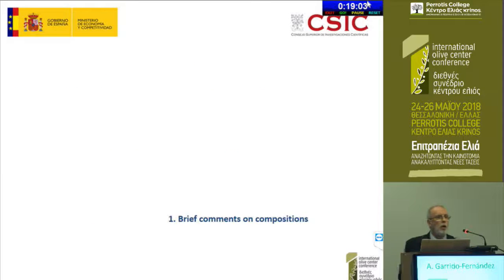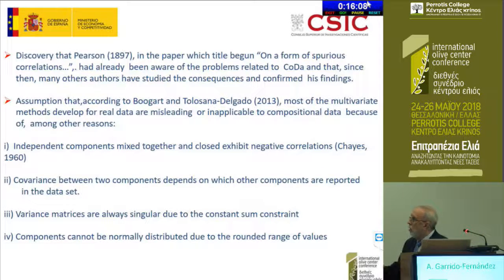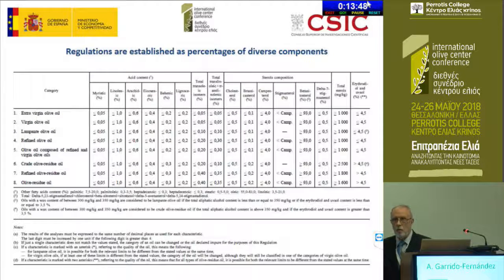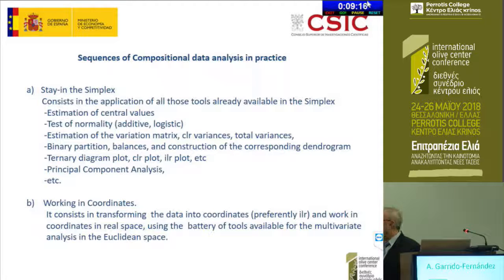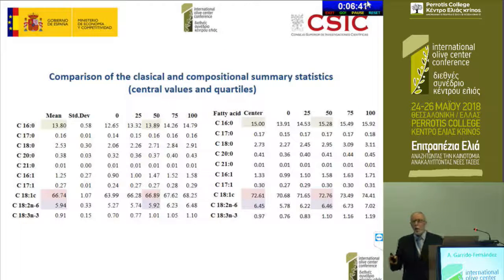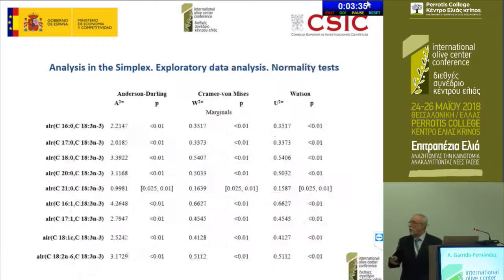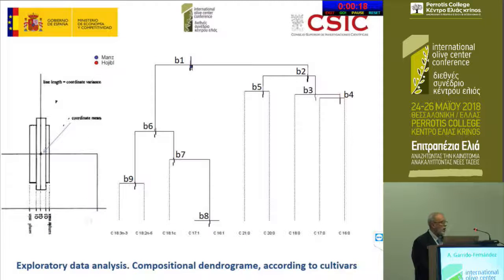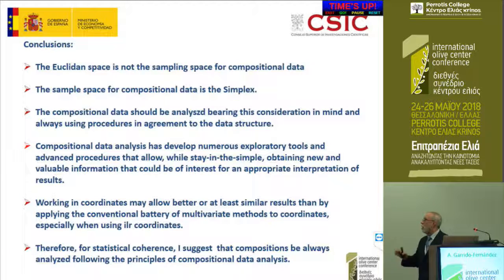A.Garrido Fernandez | Εφαρμογές σύνθετης ανάλυσης δεδομένων στα λιπαρά της επιτραπέζιας ελιάς / ...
14:00-17:00 Ολομέλεια / Plenary Session
Πρόεδροι: Ι.Χατζηδημητρίου,Κ.Ρότσιος
14:00-14:30 Προκλήσεις και ευκαιρίες στον τομέα της επιτραπέζιας ελιάς-Μελέτη περίπτωσης της λιανικής αγοράς στις ΗΠΑ / Challenges and Opportunities in the Table Olive Sector: The Case Study of the US Retail Market
Κ.Κωνσταντινίδης
14:30-15:00 Οι επιτραπέζιες ελιές στις παγκόσμιες αγορές / Table olives in global markets
J.Ruiz
15:00-15:15 TELEOLIVA:  ιχνηλασιμότητα και Μεγάλα Δεδομένα στην ευφυή παρακολούθηση της αλυσίδας αξίας για βελτίωση της συνολικής ανταγωνιστικότητας του αγροδιατροφικού τομέα της ελιάς / TELEOLIVA: Traceability and Big Data in the smart monitoring of the value chain to improve the overall competitiveness of the Agri-foodT able Olive sector
R.Gutierez
15:15-15:30 Ενισχύοντας το μερίδιο αγοράς της επιτραπέζιας ελιάς Χαλκιδικής στην αγορά των ΗΠΑ / Increasing Market Share for Chalkidiki Table Olives in the US Table Olive Market
Κ.Ρότσιος,Α. Alvestegui ,Α. DeRosier,C.Dale,R.Hersh,M. Elmes,Α. Kouninis
15:30-15:45 Στρατηγική δημιουργίας Brand Name επιτραπέζιων ελιών μέσω κοινωνικών δικτύων - πρόταση επιχειρηματικού μοντέλου / Social media strategy in table olive brand formation – a business model proposal
Θ.Σπυρόπουλος
15:45-16:15 Εφαρμογές σύνθετης ανάλυσης δεδομένων στα λιπαρά της επιτραπέζιας ελιάς / Application of compositional data analysis to table olive fat
A.Garrido Fernandez,A.Lopez - Lopez
16:15-17:00 Συζήτηση / Discussion